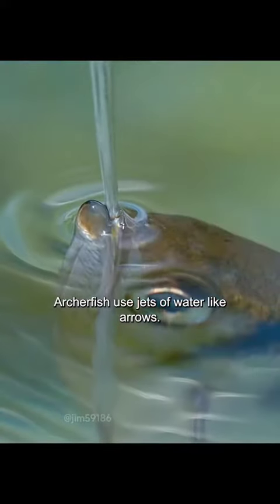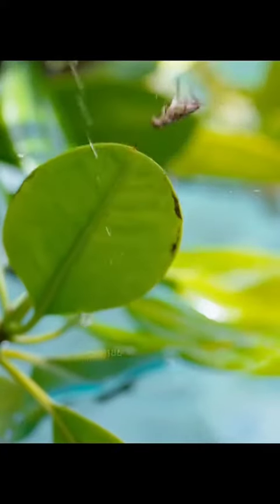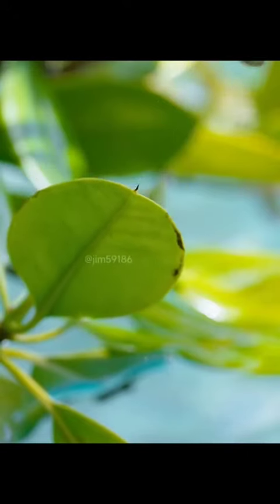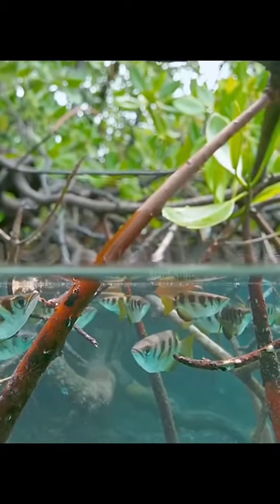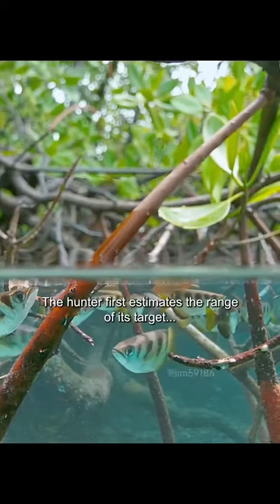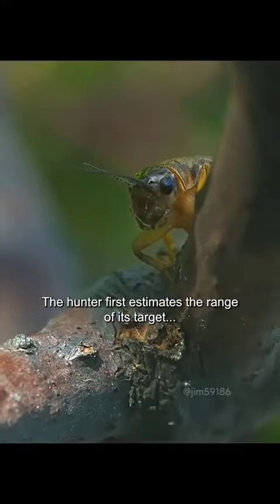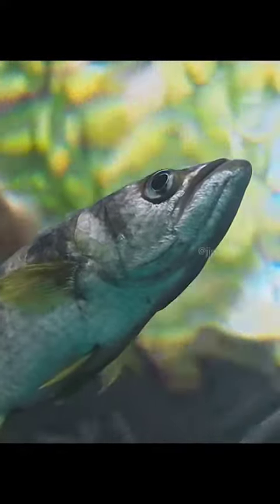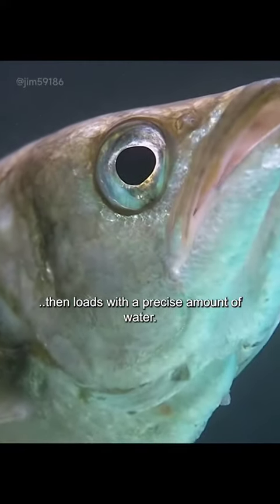nature 🙏♥️ പ്രകൃതി 🙏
Video from Sreejipancha